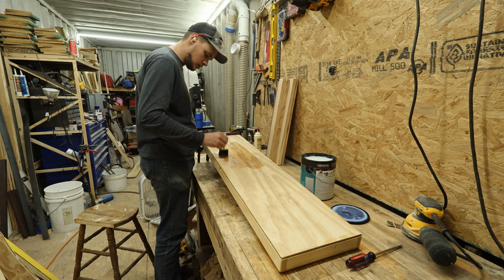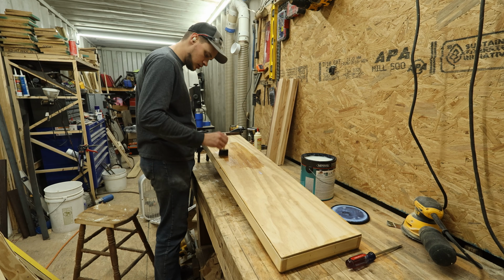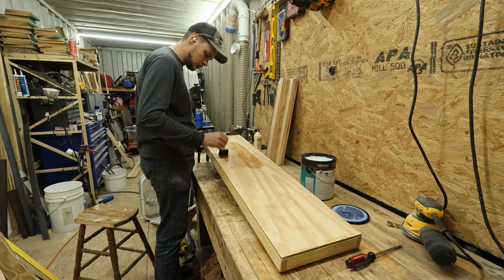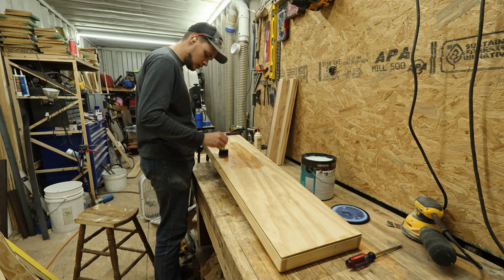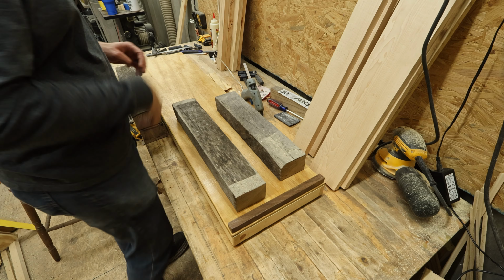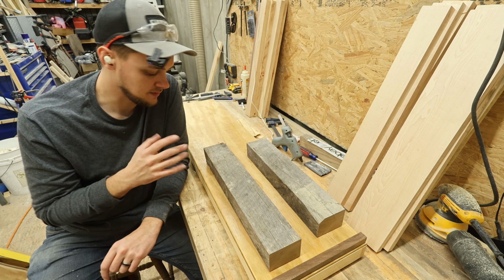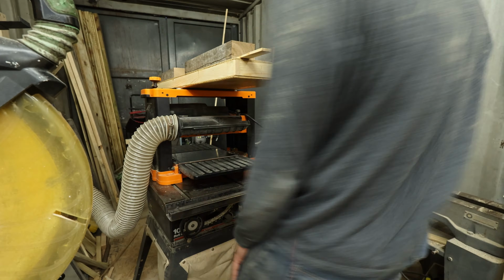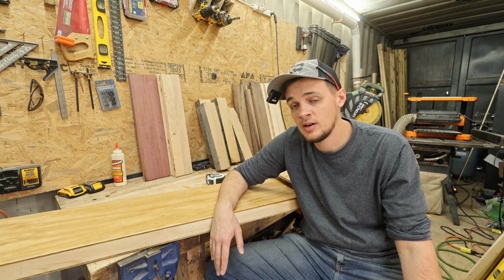A better planer flattening sled using a torsion box.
In this video I show you how to make a planer flatten sled that is guaranteed not to warp using the torsion box method.

Recorded at Wistia HQ in Cambridge, Massachusetts
Written and arranged by Dan Mills
Performed by Dan Mills
Engineered and mixed by Dan Mills
Mastered by Rob Murray
Album art by Billy Woodward

All songs from ‘Interlaken Crossroad’ are permitted for web use only. Film and broadcast television strictly prohibited.

00:00 Intro
00:15 Torsion Box Explanation
00:30 How To Build
03:05 Sealing
04:45 How To Use
06:45 Demonstration
07:30 Results